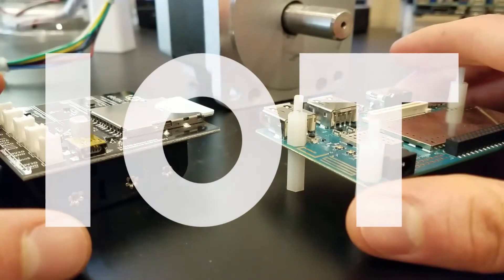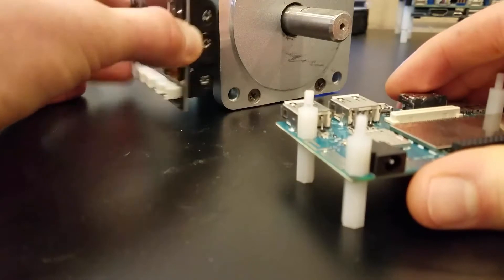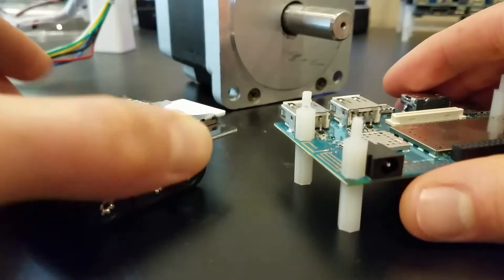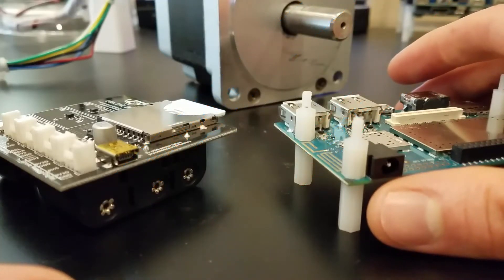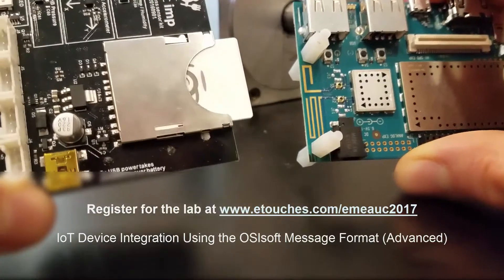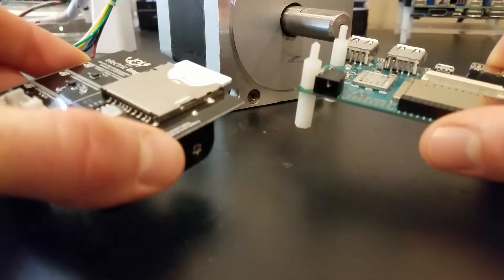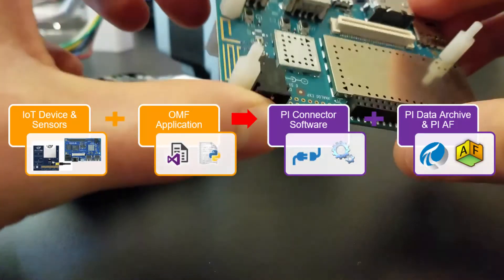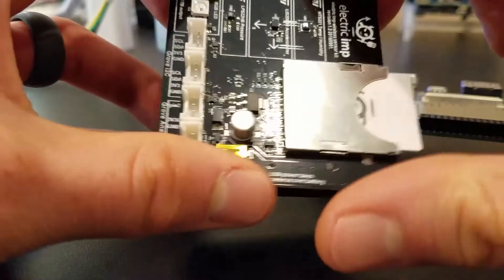2017 EMEA OSIsoft TechCon IoT Lab Promo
IoT Device Integration Using the OSIsoft Message Format (Advanced)